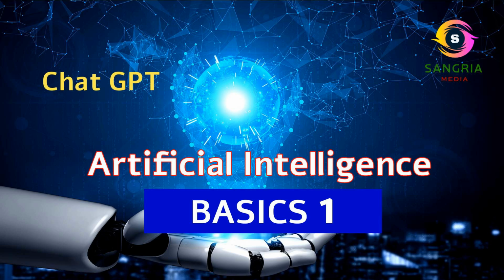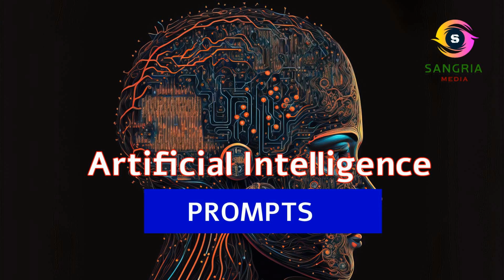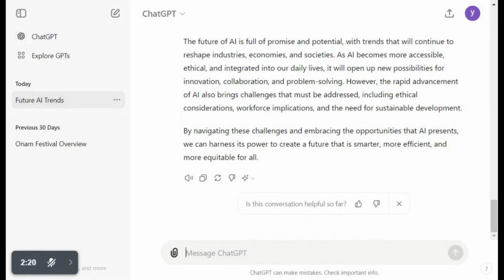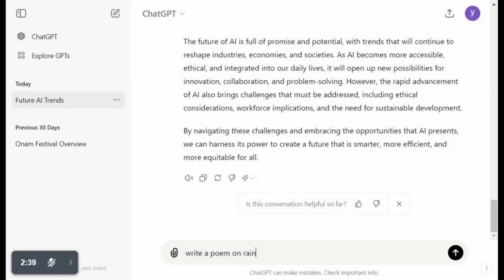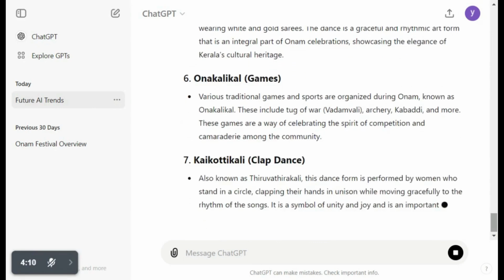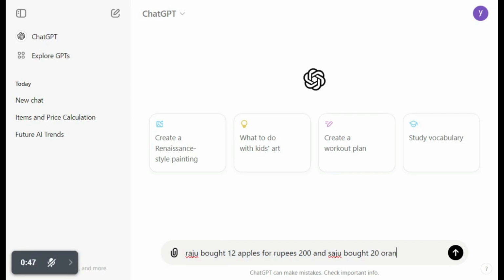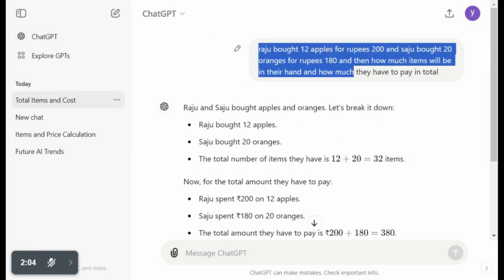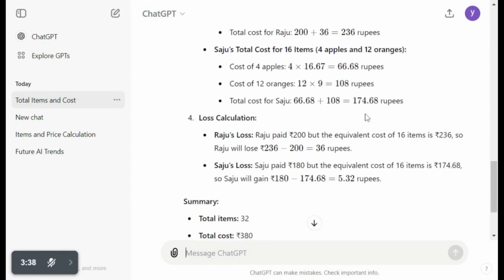Chat GPT I Artificial Intellignce I Basic Tutorial 1#chatgpt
Basic tutorials of Chat GPT.Step by step procedure to crop more.Open the website chatgpt. Login by username and password or by using existing google account.You can add promopts means keywords and can create articles,stories,poems,mathematical calculations software codes etc.